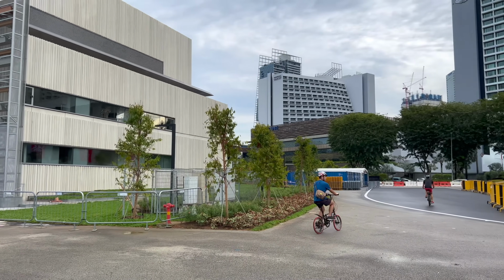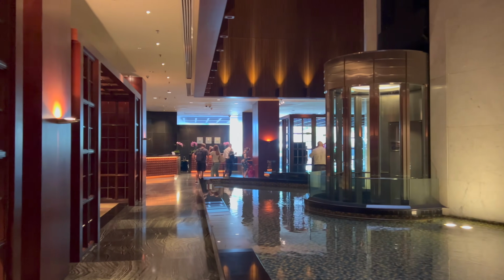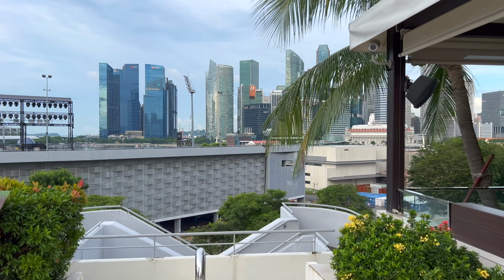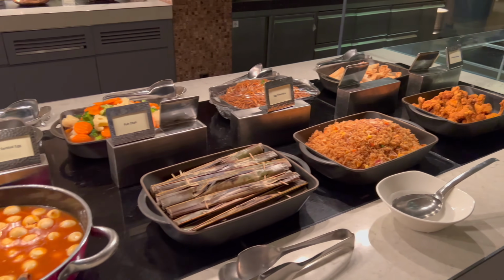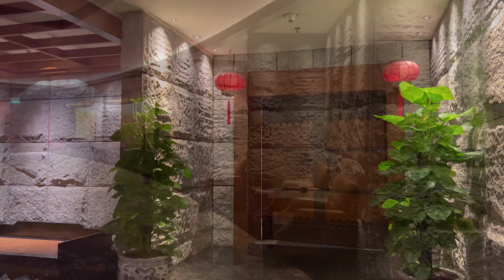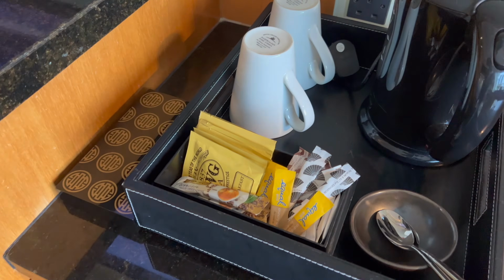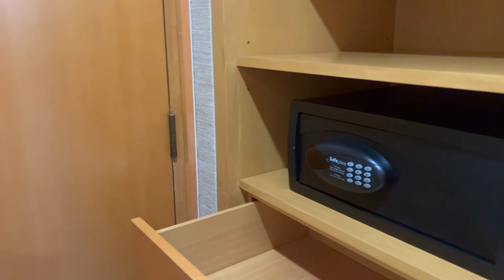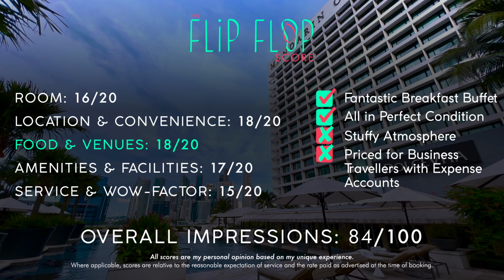MANDARIN ORIENTAL Singapore【4K Hotel Tour & Review】CLASSIC Marina Bay Hotel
Hi there! My name is Kevin and today I'm going to take you on a 4K hotel tour of the very well known MANDARIN ORIENTAL hotel in Singapore. In this honest & unsponsored review, we will take a detailed look at the room, the food program, common areas, the rooftop pool and the fantastic location- all wrapped up with The Flip Flop Score.

*Correction: Due to some wonky temporary signage, it seems I've ended up mixing up the names of the MO Bar and Morton's Bar. The spaceship is The Morton's Bar, the MO Bar is the recipient of the Top 50 Bars Honor. Honest mistake, I wish no ill will upon the spaceship 😊*

Starting 13 July 2022 I'll be posted THREE times a week until the end of October!

🏢 Hotel Details
Nightly Rate: $379.48 USD
Room Category: Ocean View King
Benefits & Inclusions:  Breakfast

📽 Next 5 Videos
⇢ 24 July: Qatar Airways 777-300ER QSuites PHL-DOH
⇢ 27 July: Andaz Bali
⇢ 29 July: Qatar Airways A350-1000 QSuites DOH-SIN
⇢ 31 July: Apurva Kempinski Bali
⇢ 03 Aug: Alila Ubud Bali

⏰ Videos posted at:
9:00 (New York), 14:00 (London), 20:00 (VN), 23:00 (Sydney)

---Video Chapters---
0:00 Video Preview
00:23 Intro
00:32 Marina Bay & Exterior
01:08 Facade & Gardens
01:31 Location Detail
02:03 Old School Lobby
02:23 21 Story Atrium
02:48 To The Pool Deck
03:09 Pool Deck & Loungers
04:10 Pool & Skyline Views
04:25 Downtown Core
04:40 Massive Atrium
04:57 Melt Cafe
05:32 Breakfast Buffet Detail
07:25 Other F&B Venues
08:16 Up to The Room
08:58 Ocean View King Room Tour
09:59 Crimes Against Coffee
10:39 Bathroom Tour
12:11 Beautiful Views
12:27 Strobe Lights at 4:45am
12:54 Final Thoughts
13:10 The Flip Flop Score